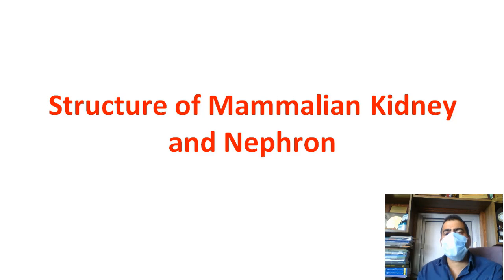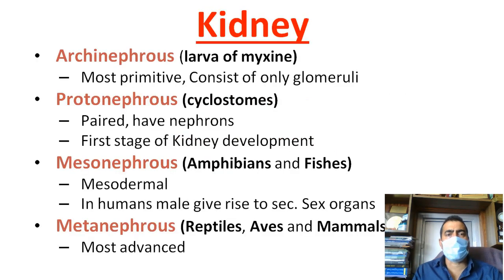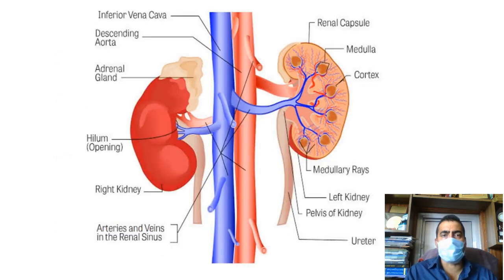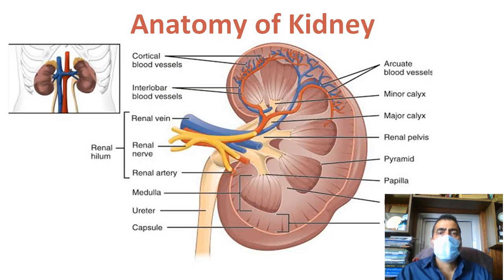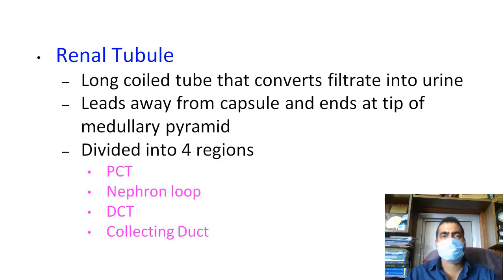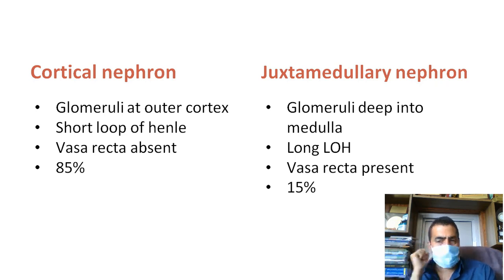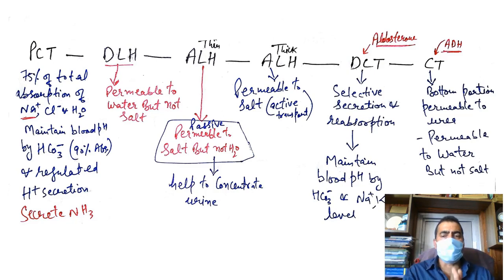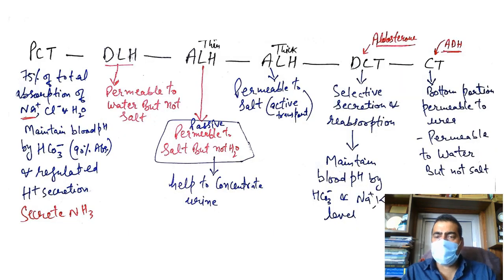Excretory organs#Kidneys#Vertebrates plz subscribe and share for more videos